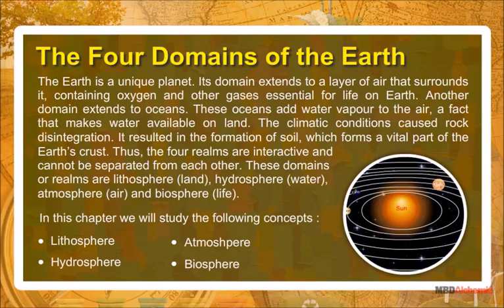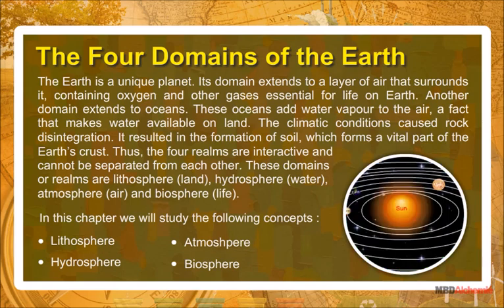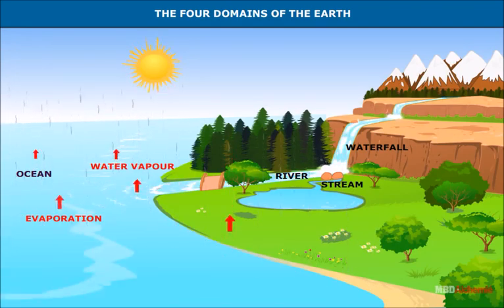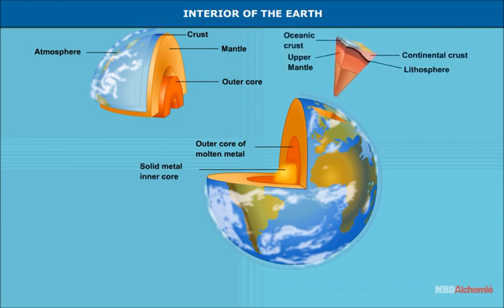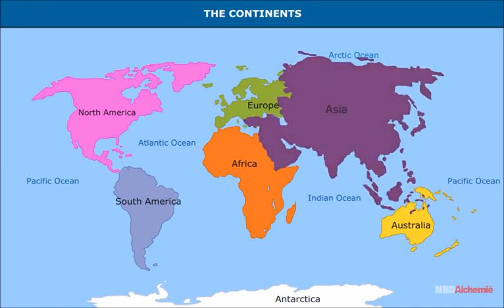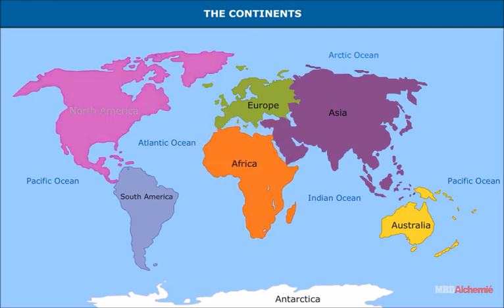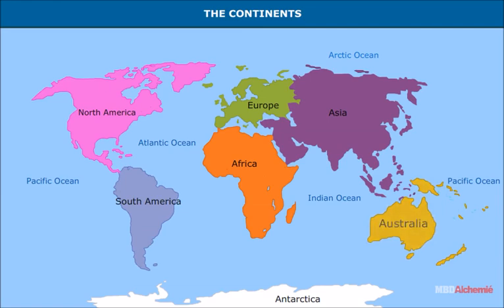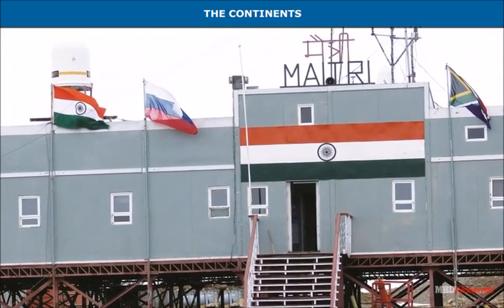The Four Domains of the Earth | Lithosphere | SST | Class 6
The Four Domains of the Earth

The Earth is a unique planet. Its domain extends to a layer of air that surrounds it, containing oxygen and other gases essential for life on Earth. Another domain extends to oceans. These oceans add water vapour to the air, a fact that makes water available on land. The climatic conditions caused rock disintegration. It resulted in the formation of soil, which forms a vital part of the Earth's crust. Thus, the four realms are interactive and cannot be separated from each other. These domains or realms are lithosphere (land), hydrosphere (water), atmosphere (air) and biosphere (life).

In this chapter we will study the following concepts:
• Lithosphere
• Hydrosphere
• Atmoshpere
• Biosphere